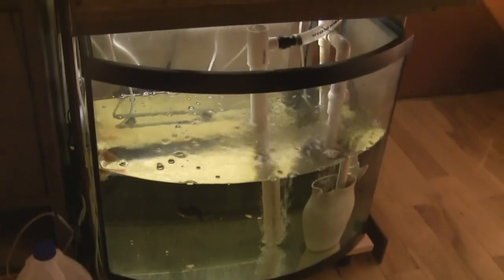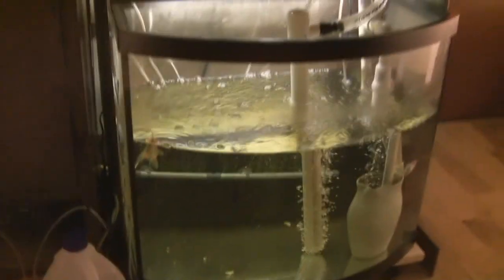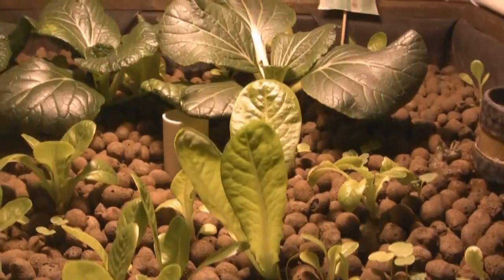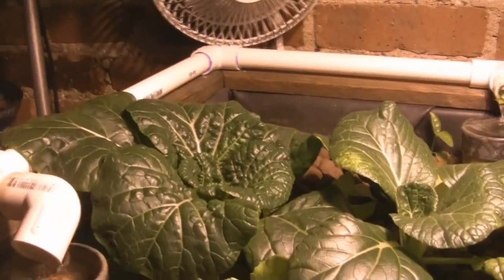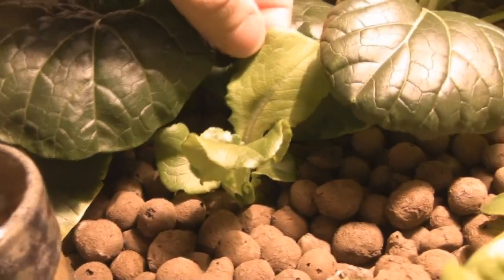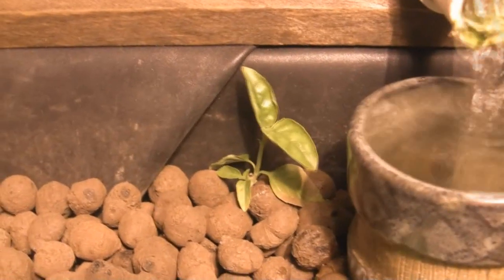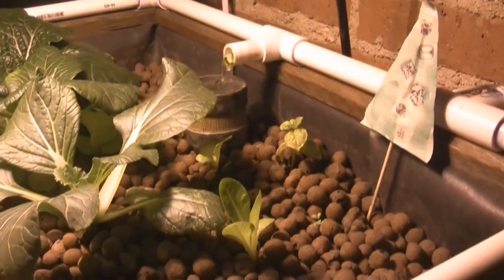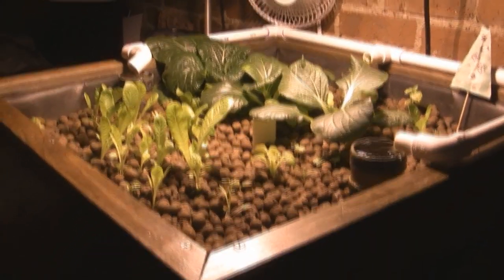Aquaponics NYC February Update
Latest update on Aquaponics for a NYC apartment. Lettuce and Bok Choy are doing well however I believe I have contracted Pseudomonas cichorii, a bacteria that attacks leafy greens. It is likely this came from a cutting off a basil plant that I bought at Whole Foods.